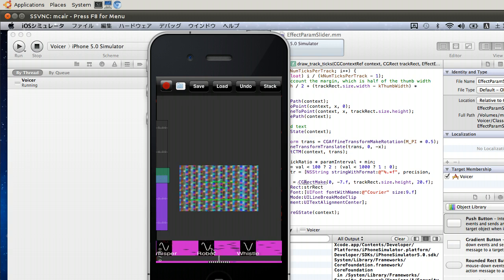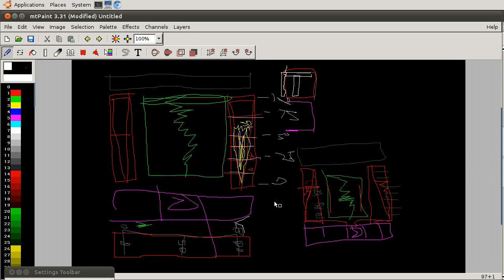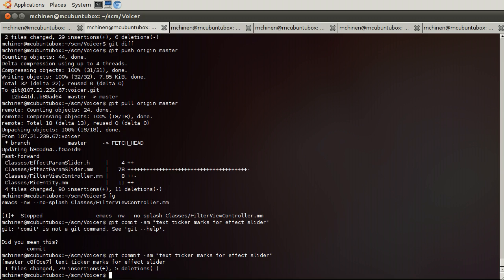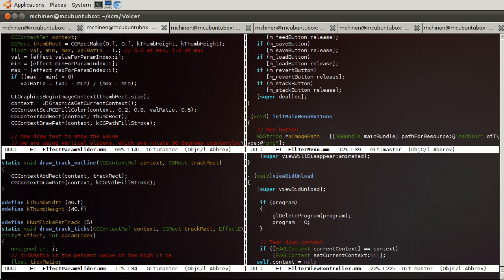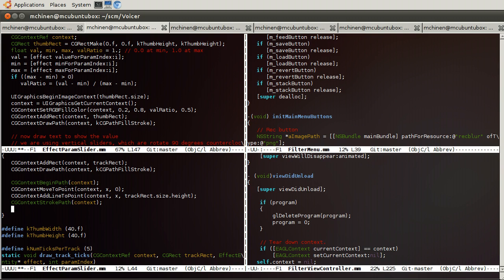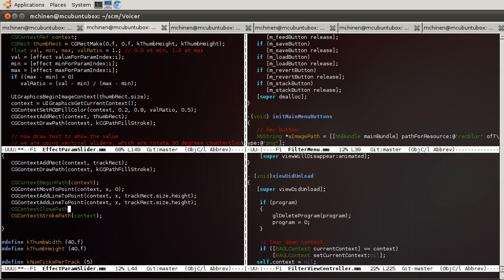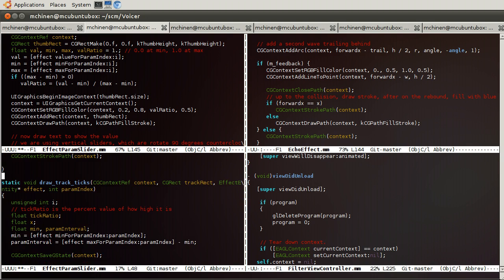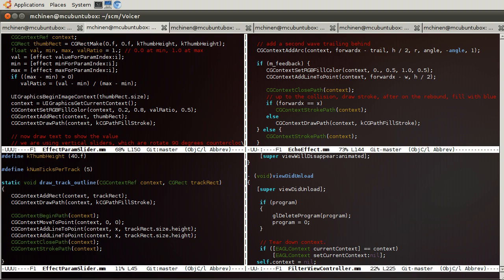021_10 iOS iPhone live coding